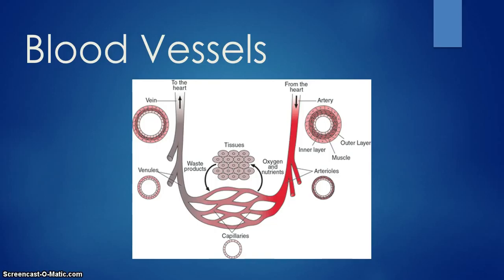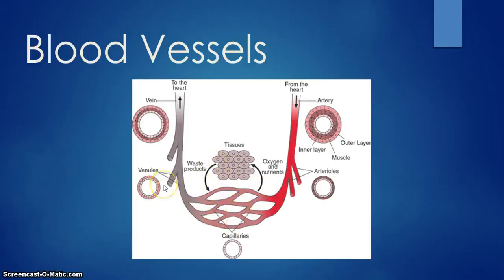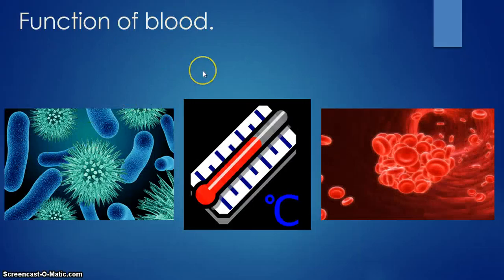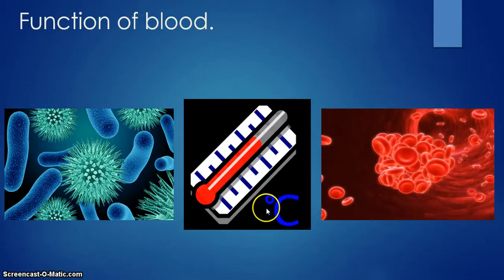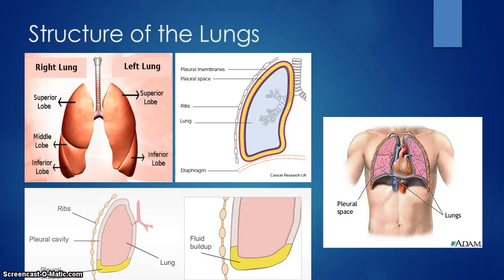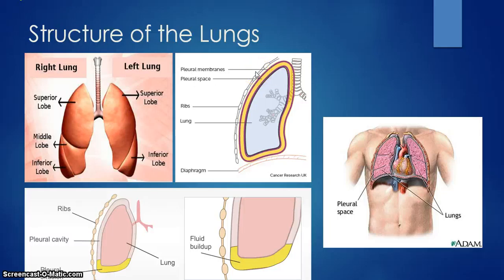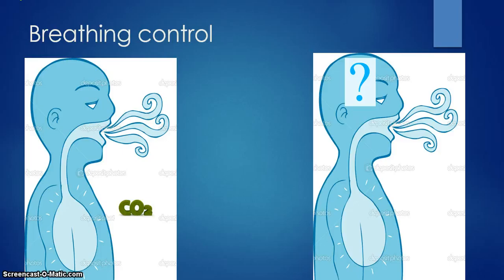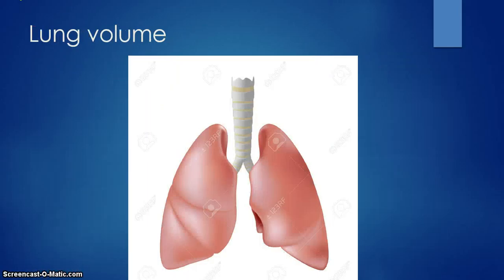anatomy ass 3 resub